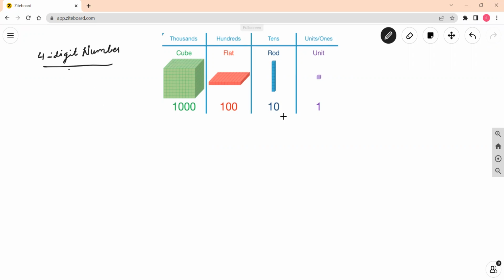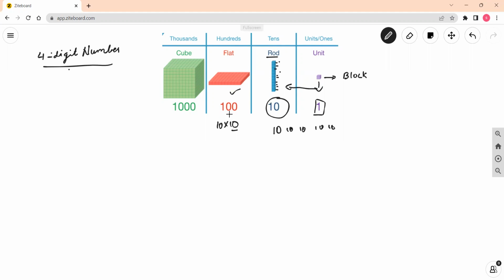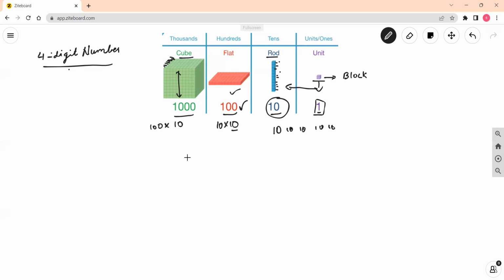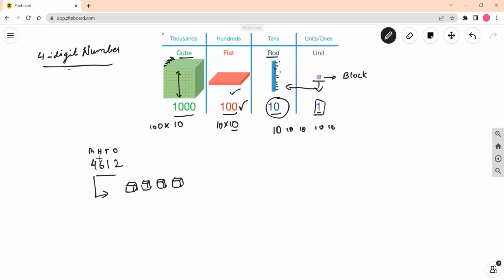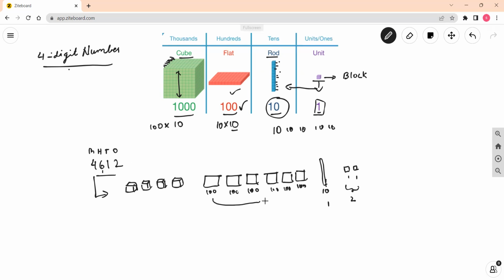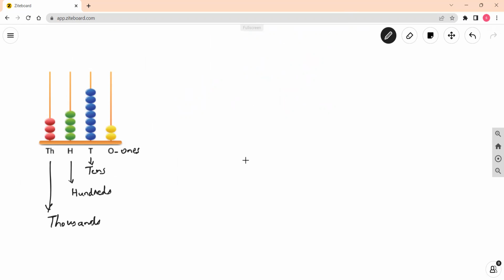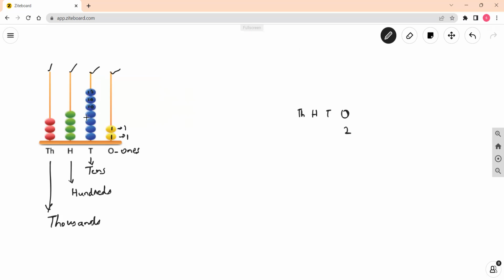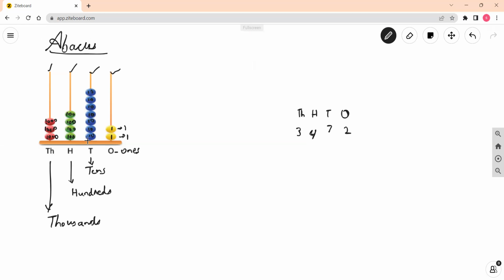Introduction to 4-digit Number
4-digit number using Abacus and FRB